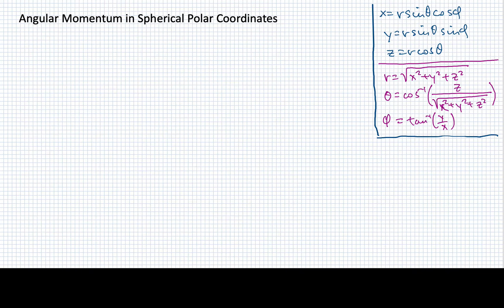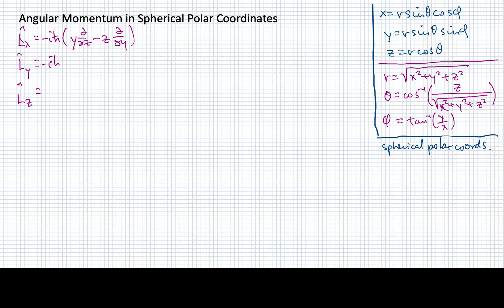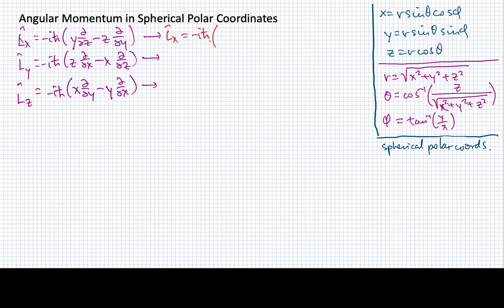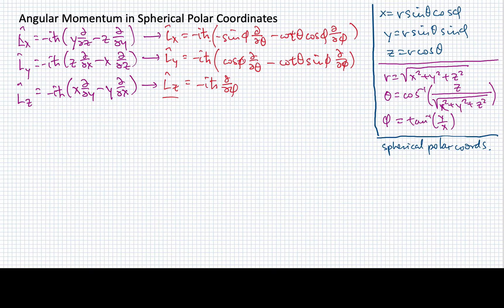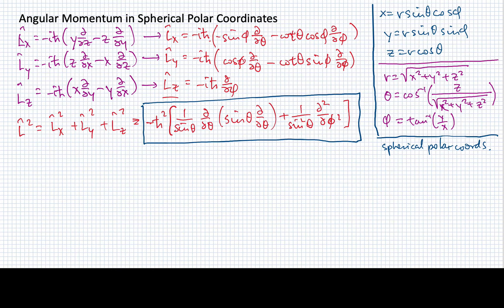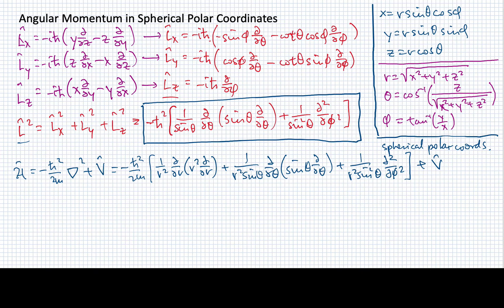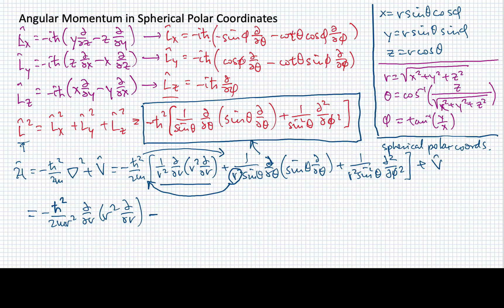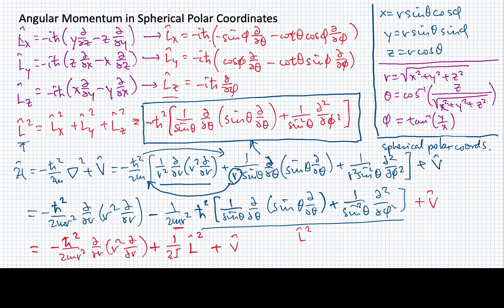Lesson 3A 5 Angular Momentum in Polar Coordinates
The components of the angular momentum vector are expressed in spherical polar coordinates.